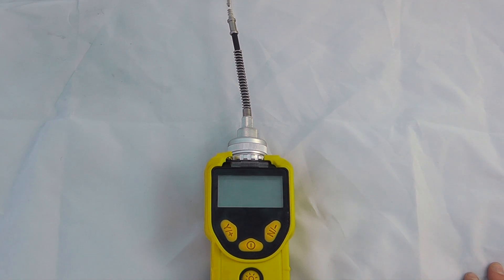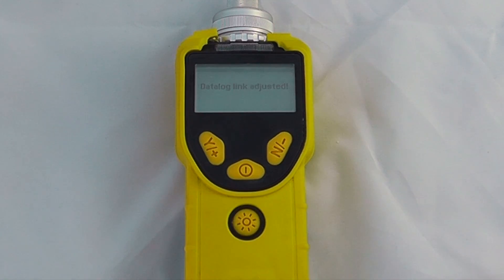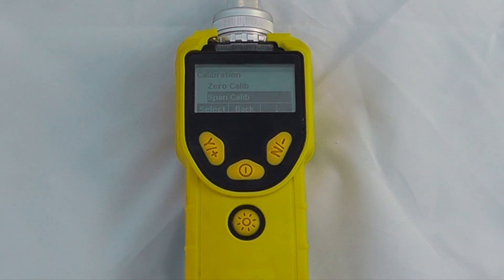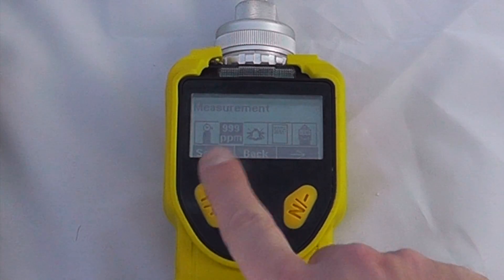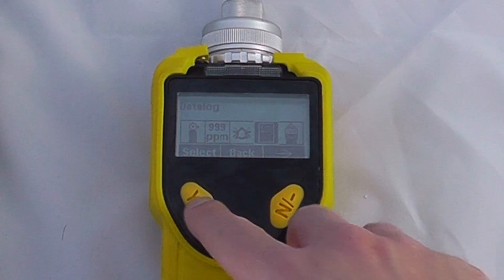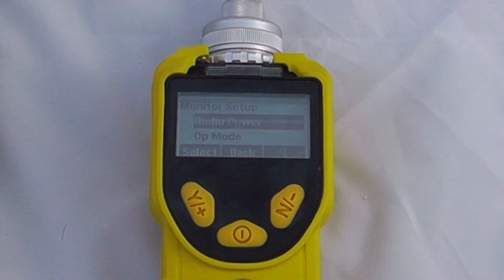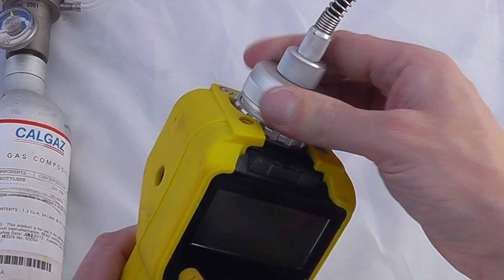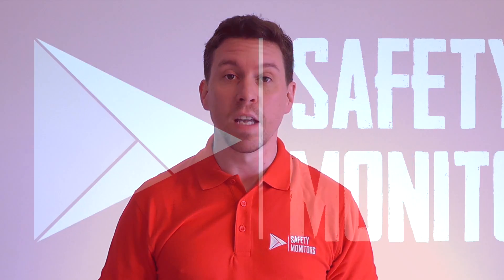MiniRAE3000 User Guide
This video provides a basic user guide for the MiniRAE 3000 PID from RAE Systems by Honeywell including an overview of the menus, fresh air and span calibrations and lamp cleaning